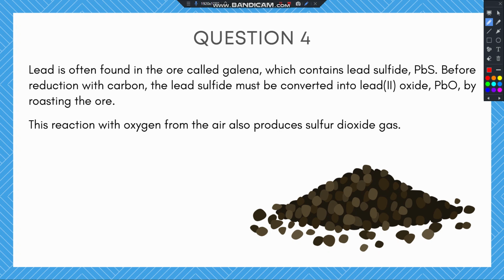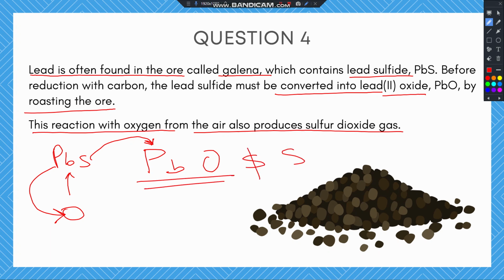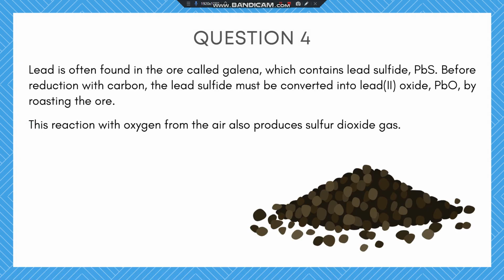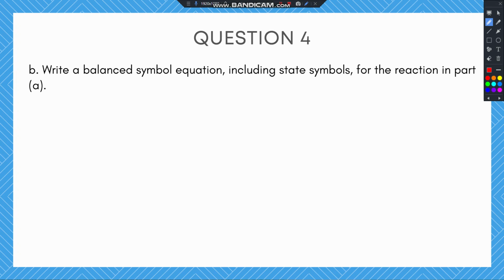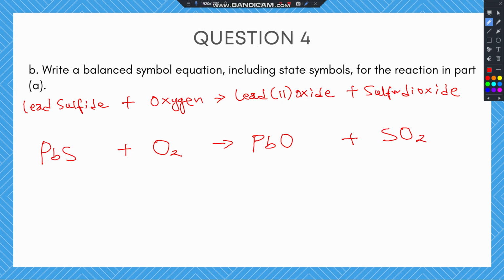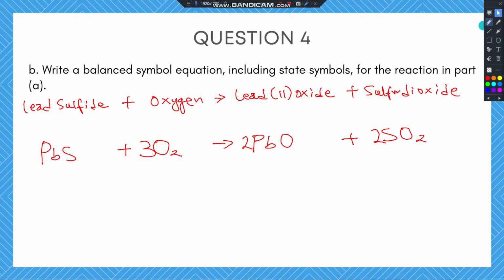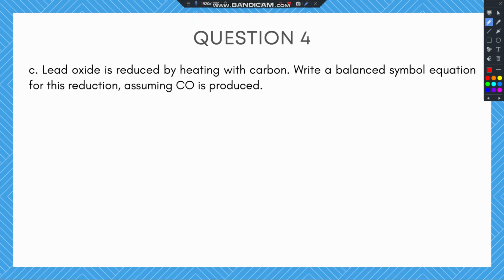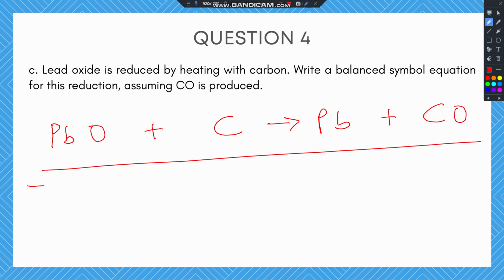Extraction of Lead from Galena Explained | PbS → PbO → Pb | Chemistry Made Simple!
Did you know that lead metal comes from an ore called galena (PbS)? 👀
In this video, we explore the chemistry behind extracting lead, step by step — from roasting lead sulfide in air to reducing lead oxide with carbon.

You’ll learn:

✅ How PbS reacts with oxygen to form PbO and SO₂
✅ Why roasting is an essential step before reduction
✅ How carbon acts as a reducing agent, forming pure lead and carbon monoxide
✅ The balanced symbol equations for each reaction

This lesson makes metallurgy and redox chemistry easy to understand — perfect for students preparing for exams or anyone curious about how metals are extracted from ores. 💡